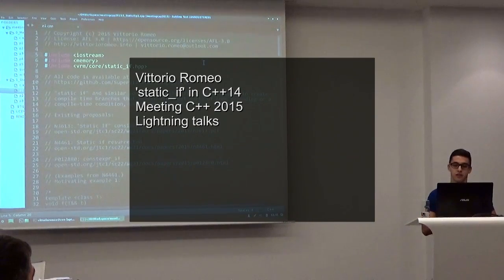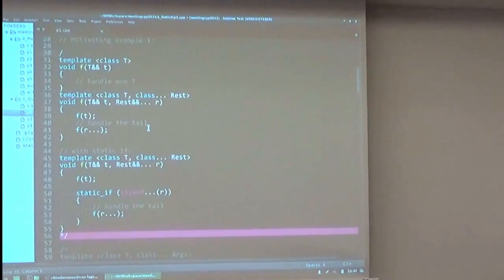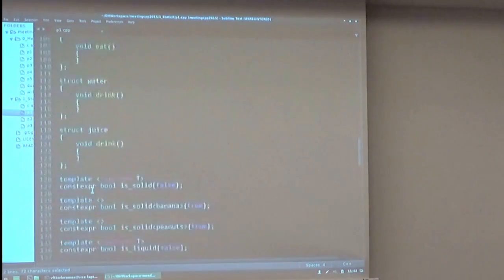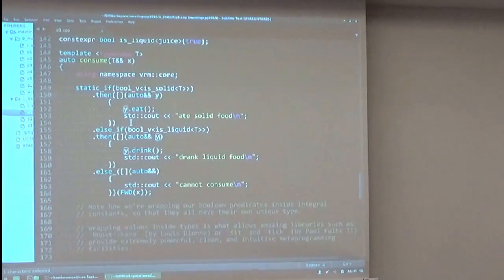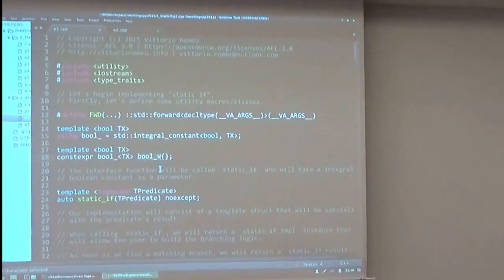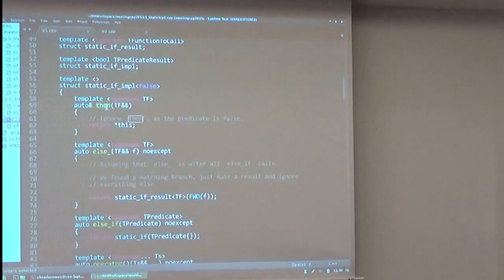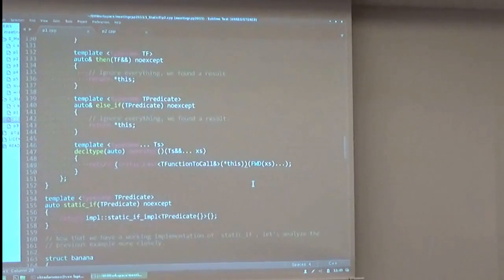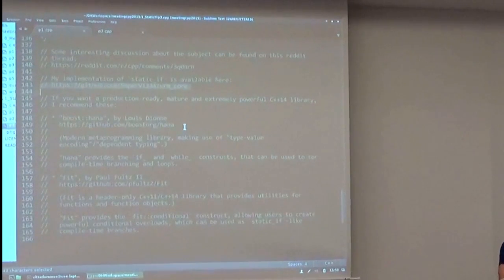Meeting C++ Lightning Talks - Vittorio Romeo - 'static_if' in C++14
Vittorio Romeo - 'static_if' in C++14
Meeting C++ 2015 Lightning Talks